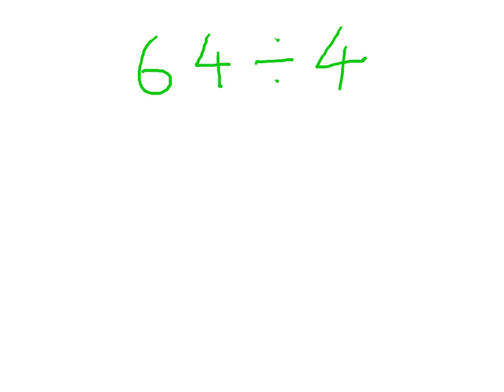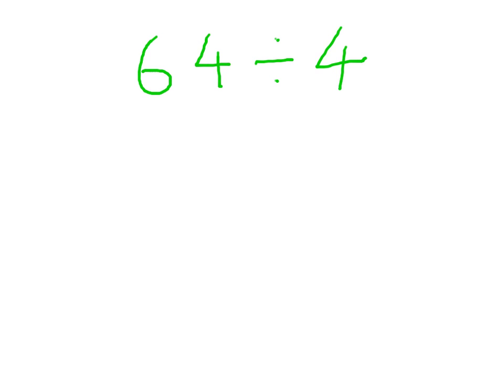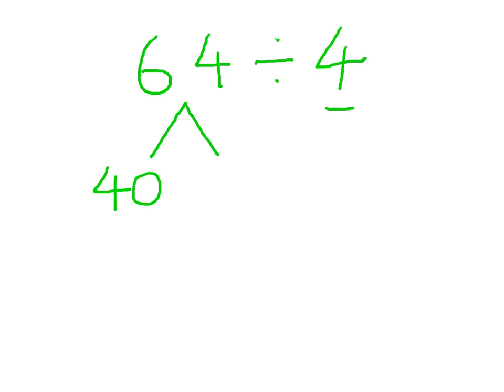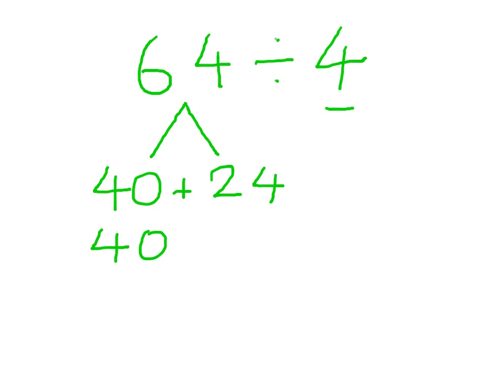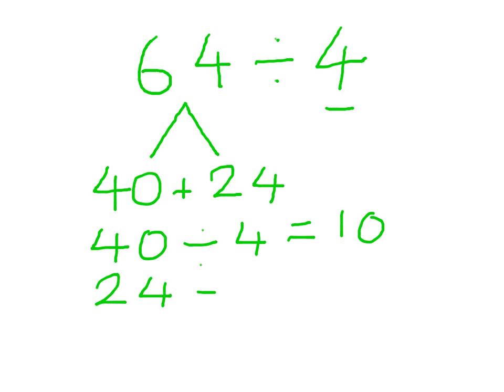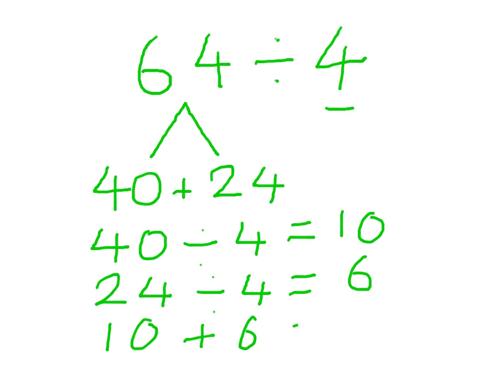Division using partitioning 1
divide using partitioning 1 (no remainders)
maths
division